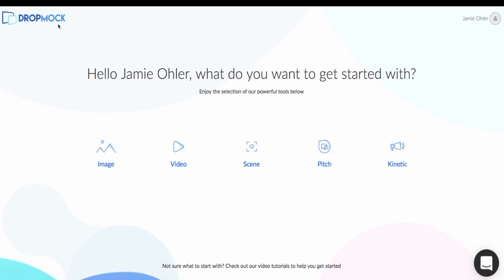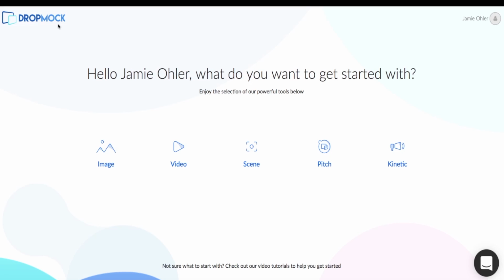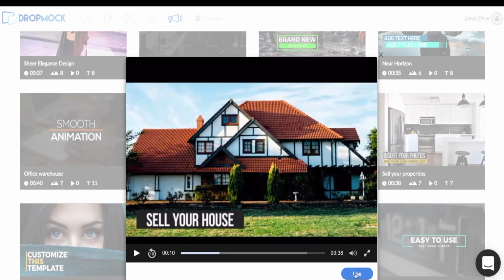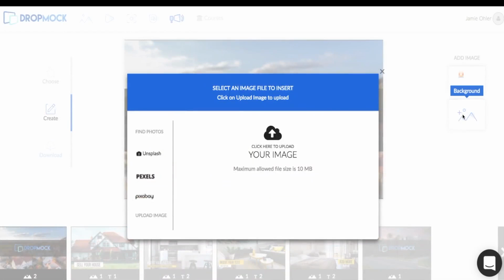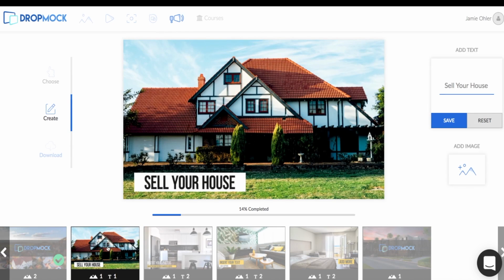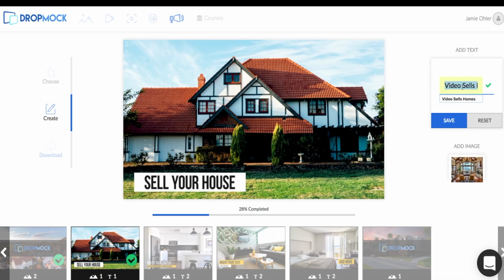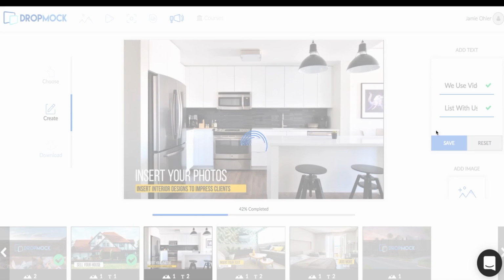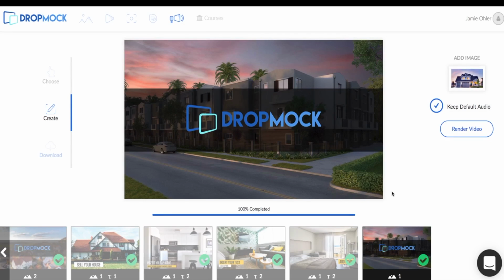Dropmock Kinetic COUPON Discount Code ⋆ 6% Off Promo Deal!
Before, You’d Have To Pay A Consultant $1,000+ To Create High Calibre Professional Videos Like These...

We host all your videos for you (which saves you money). And everything is ran from the cloud (which means there is NOTHING for you to download and no long rendering times).

Bring a whole other level of desire to attend your event. You are going to need a bigger Room! Who would want to miss out on your event with it's high-calibre Hollywood style trailer?

And that presents a real opportunity for you. An opportunity to make big bucks by raising the video marketing game for others.

​​​​​​​When small businesses see the quality and professionalism of Kinetic videos for themselves.

We’ll help you get Your First Kinetic Video video up and running in just minutes.

But it doesn’t stop there! We all know recurring, regular income is what all of us smart Marketers strive for

All the money, conversions, sales and subscribers you can make are your own — you’ll never need to pay out a single cent of your profit to anyone. It’s yours to keep forever.

FINALLY get your finished video back - only be marginally satisfied and massively out of pocket

We’re determined to help you succeed, so we’re going to show you everything you need to know to get you there.

60% of marketers and small business owners said they planned to increase their investment in video marketing in 2017.

The only other way to produce something of this quality is to get expensive freelancers involved.

And not only does that take way more time - they are SERIOUSLY costly -

Getting a team of professionals to edit your video can cost thousands of $$$.

(Don’t think you can get something of this quality from Fiverr - because you won’t!)

Now you never need to worry about your video marketing ever again.

Kinetic by DropMock is elevating you to Video Marketing PRO - starting today.

And when they pay YOU $500, $1,000 or even $2,000 for their own Kinetic masterpiece

Commercial Licence INCLUDED: Create Videos for Your Own Personal Use AND Create and Sell Your Videos Onto Clients For Profit